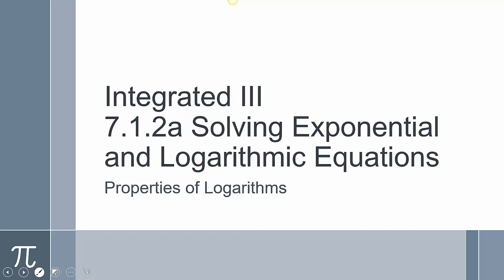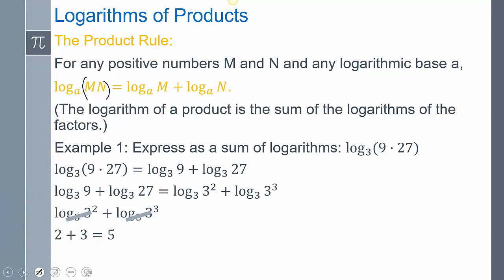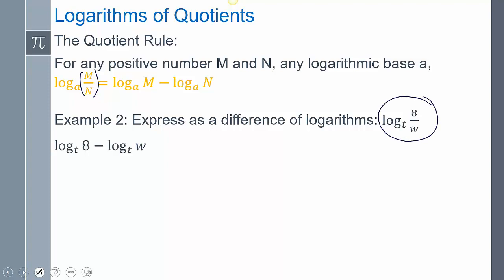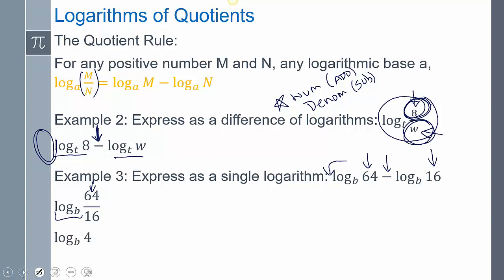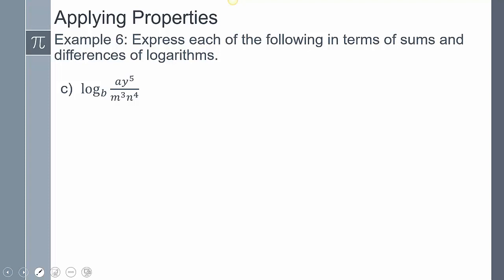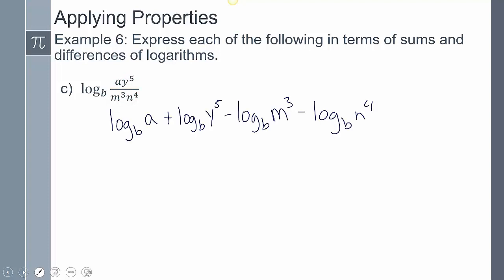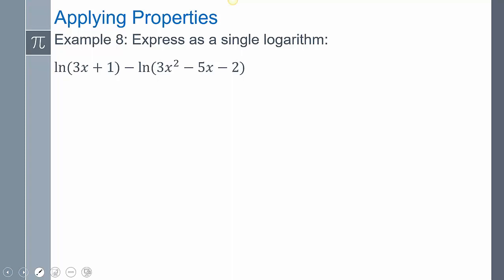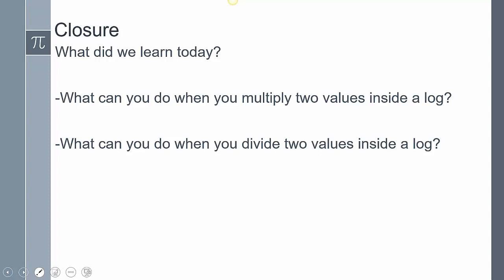Lesson 7.1.2a Solving Logarithmic and Exponential Equations Properties of Logs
In this lesson we are expanding and condensing logs with properties of logarithms